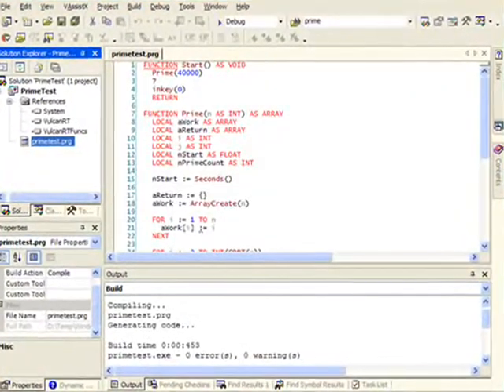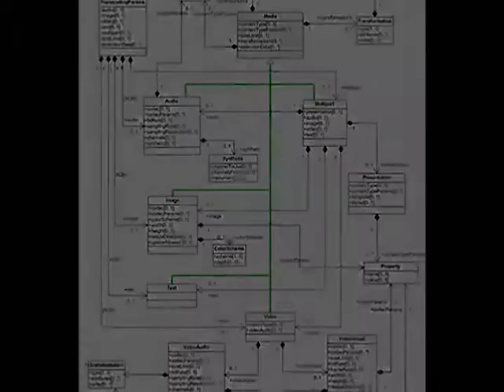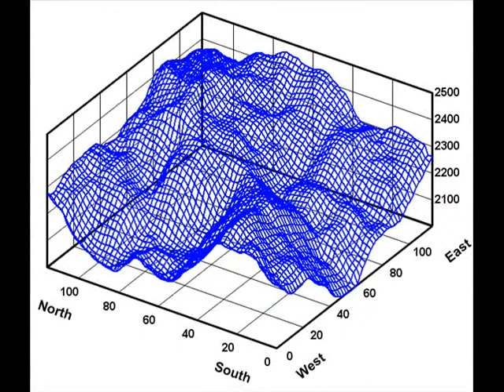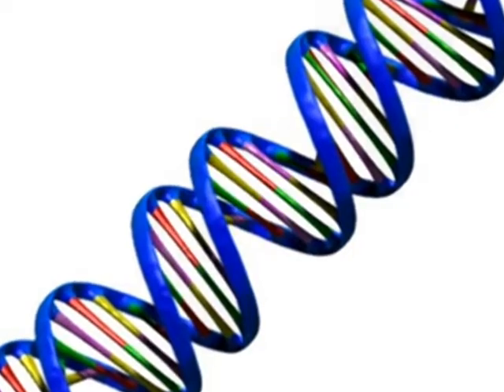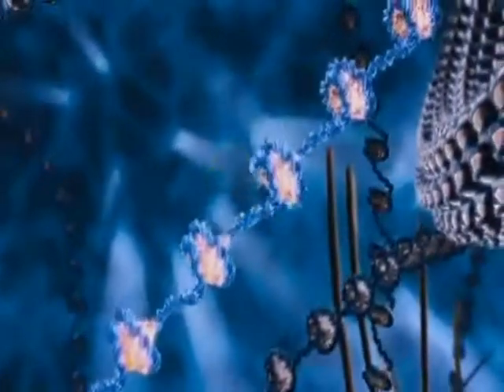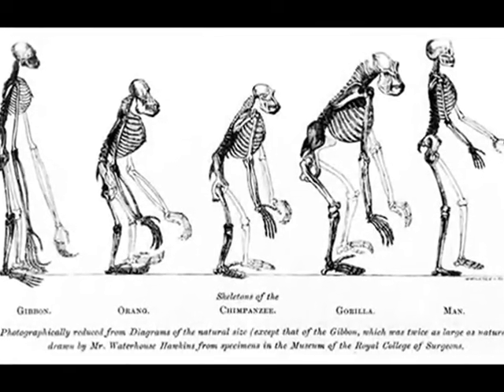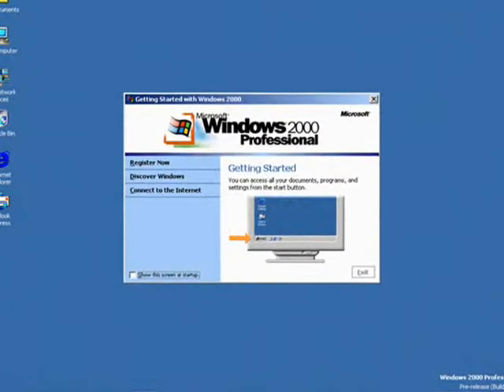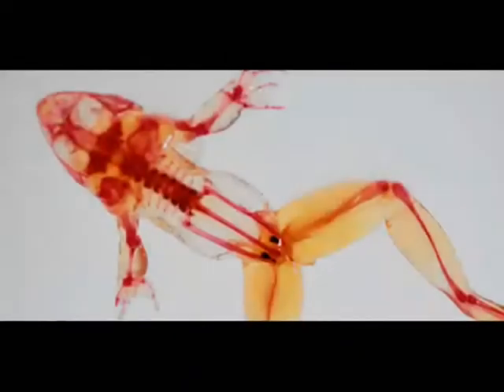Reasons to Believe: The Design Argument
This short video describe the design argument as a reason for believing in God. It compares the information stored in DNA to the information stored in computer software.